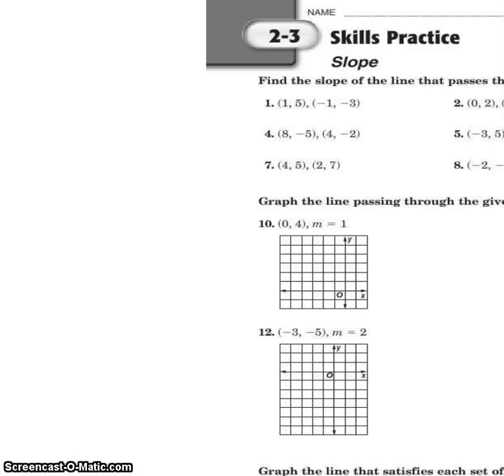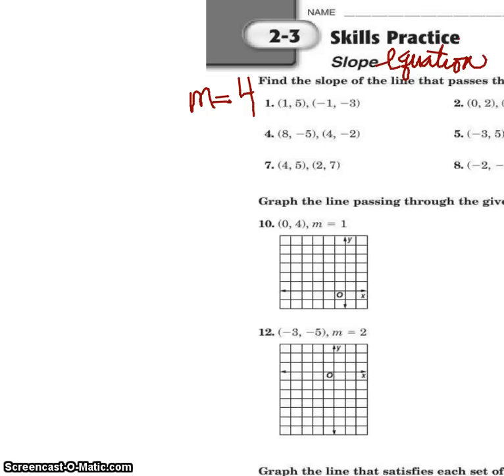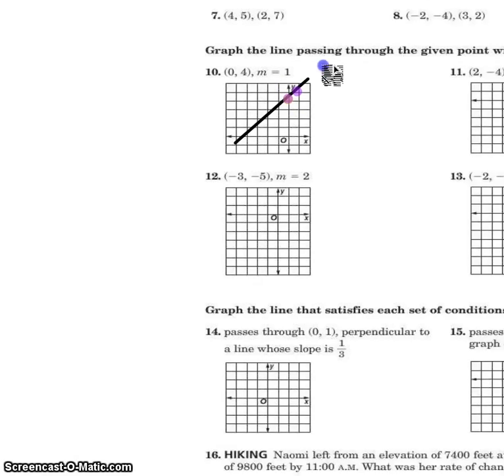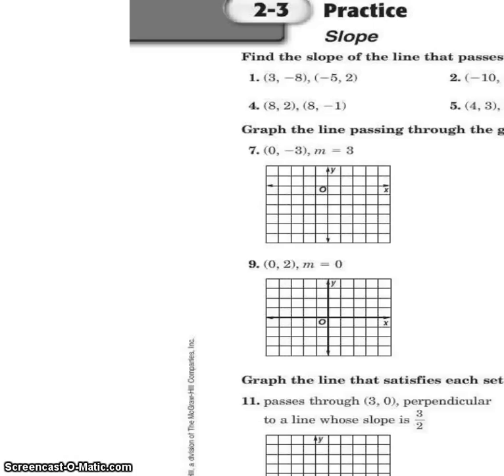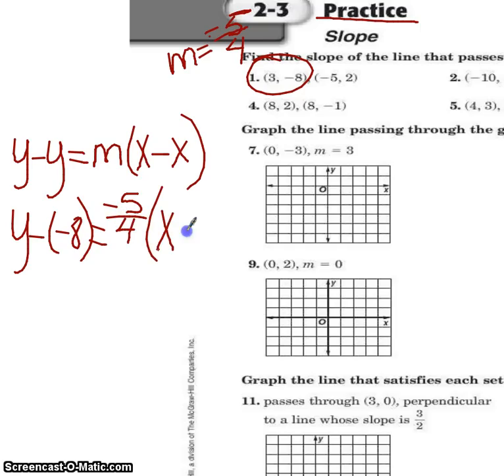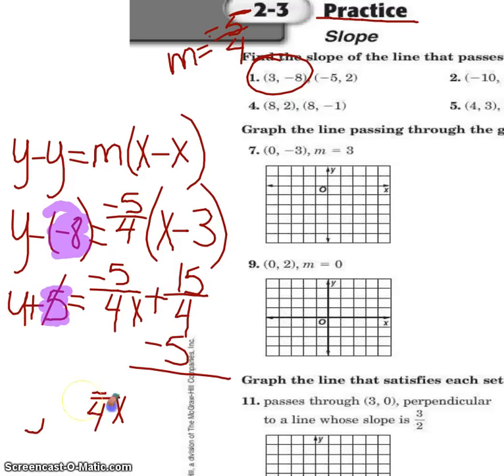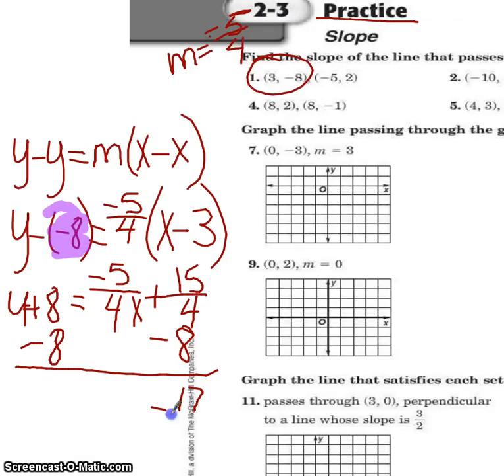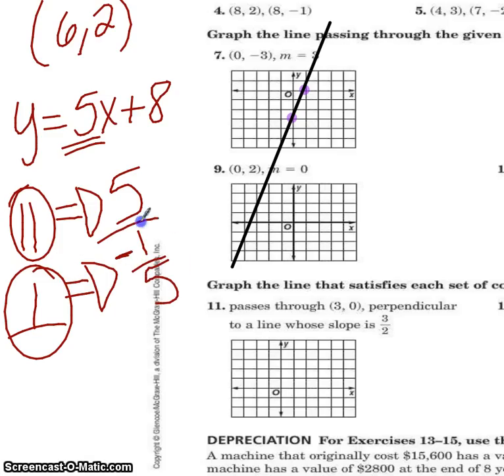Batiste 2-3 Slope